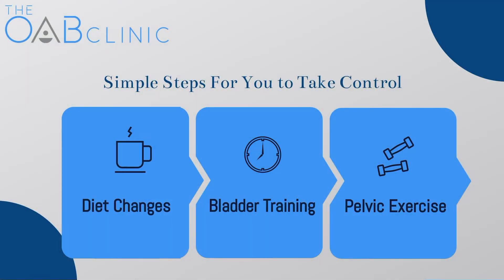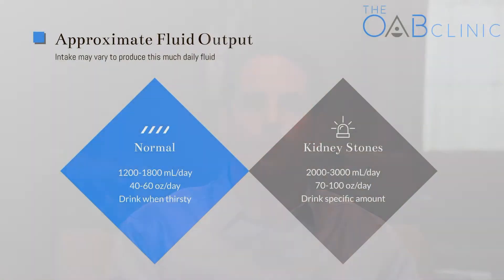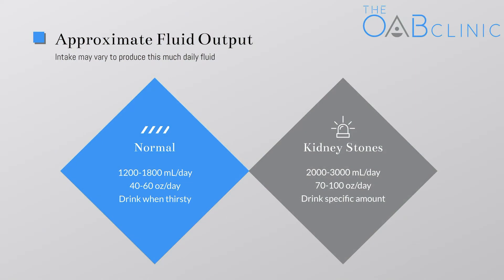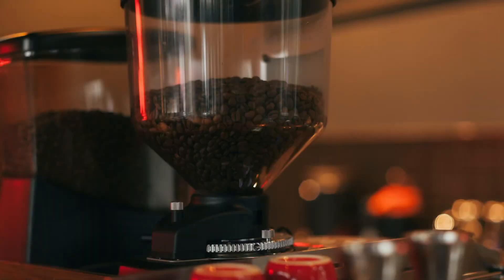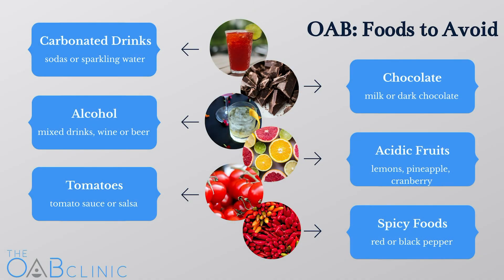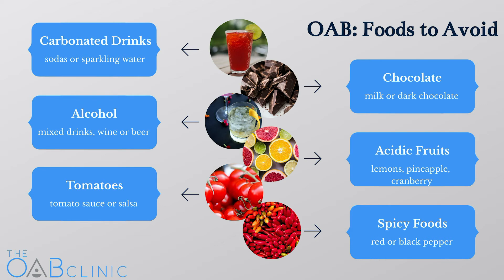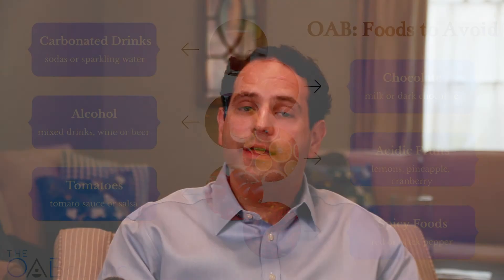Diet Changes for Overactive Bladder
There are many things that can be done on your own to help control Overactive Bladder symptoms. One of the easiest and most powerful are changes to what you eat and drink. This can dramatically affect how bothersome OAB can be. Join Dr. Colin Goudelocke, a New Orleans Urologist specializing in Bladder Health for a discussion about diet changes to treat OAB. Then go to The OAB Clinic for even more information about bladder health.